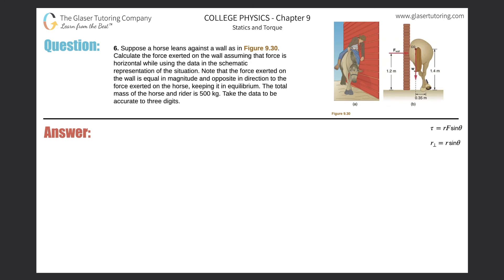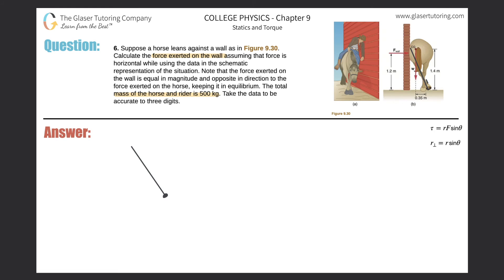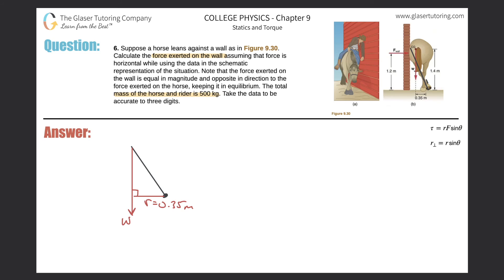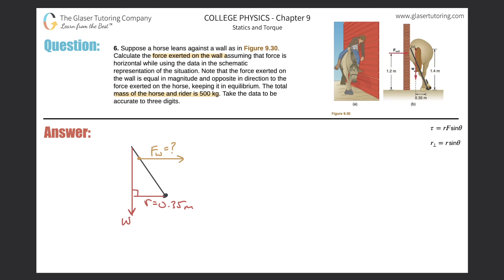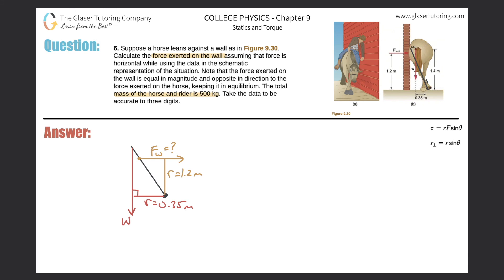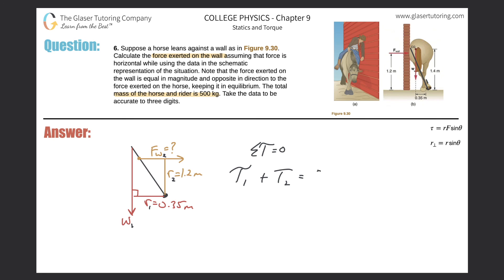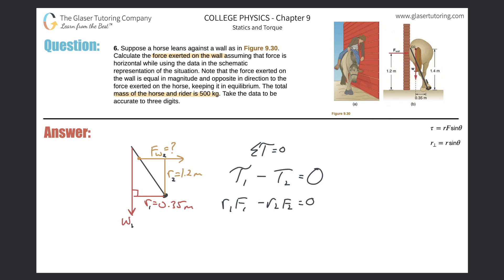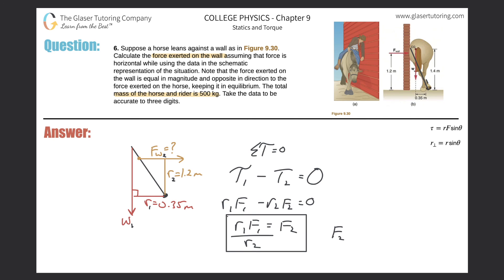9.6 | Suppose a horse leans against a wall as in Figure 9.30. Calculate the force exerted on the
Suppose a horse leans against a wall as in Figure 9.30. Calculate the force exerted on the wall assuming that force is horizontal while using the data in the schematic representation of the situation. Note that the force exerted on the wall is equal in magnitude and opposite in direction to the force exerted on the horse, keeping it in equilibrium. The total mass of the horse and rider is 500 kg. Take the data to be accurate to three digits.